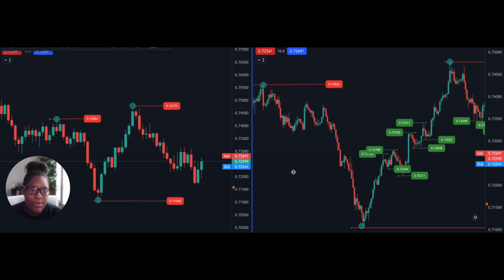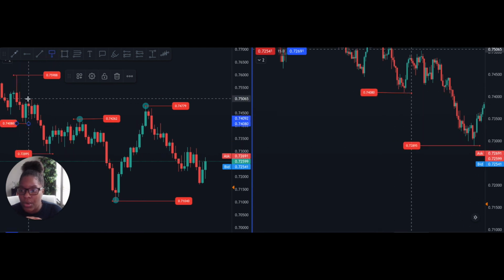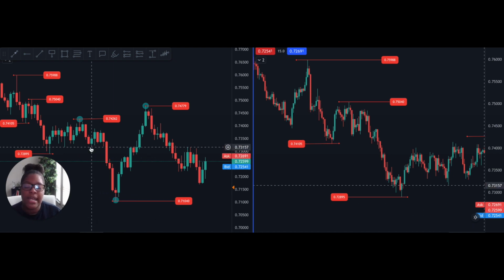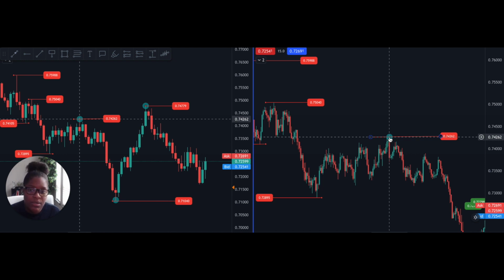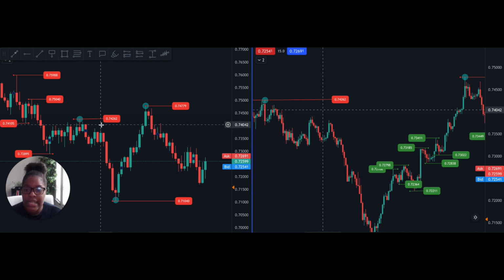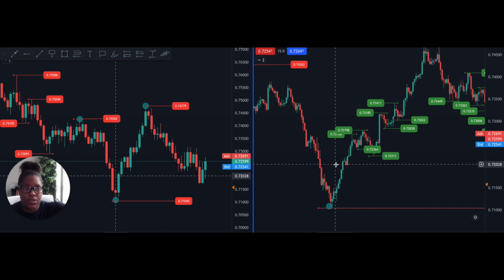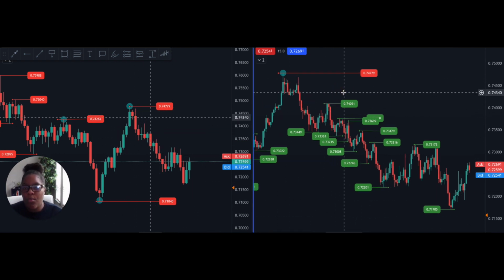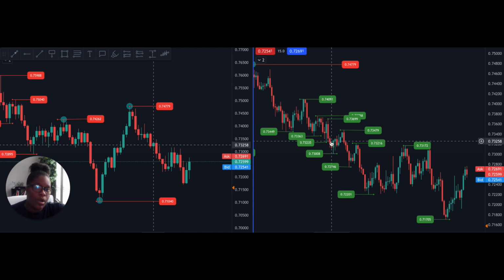Backtesting Different Timeframes To Compare Trend Direction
In this video, I share how different timeframes show the same price movement.

🖥Monitor
Samsung 49" Odyssey G9 Widescreen (Productivity and Gaming)=
-If you are buying this, you need a 4K 60Hz HDMI Cable=

Logitech MX Keys Wireless Keyboard & Mouse for Mac

Here is are the  Time Stamps so you can easily follow along with me.
easily follow along with me.

00:00 Intro
00:32 Cycle 1
00:59 Cycle 2
01:20 Cycle 3
01:47  Teaching (Take Notes)